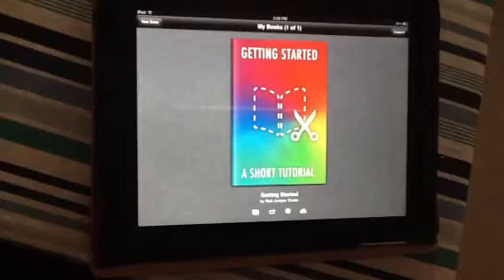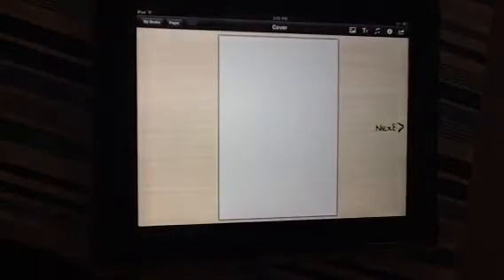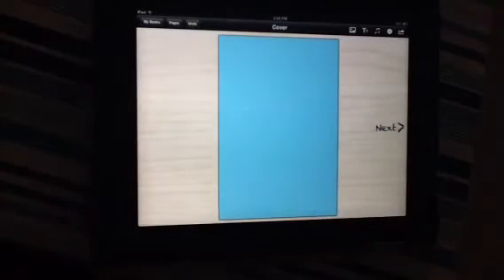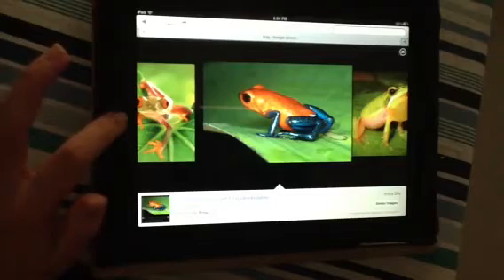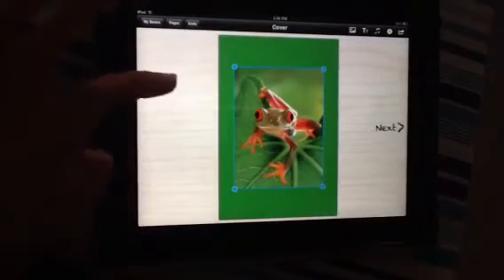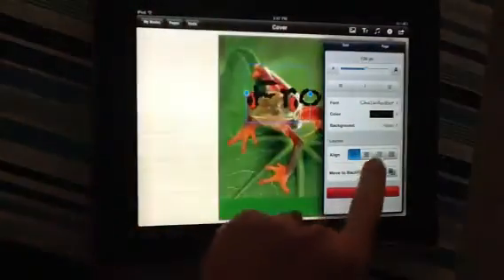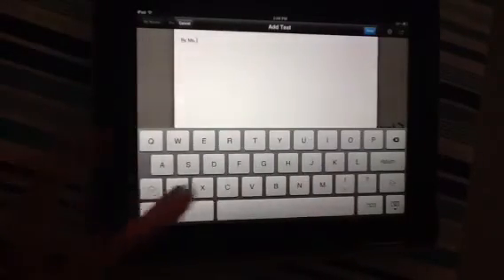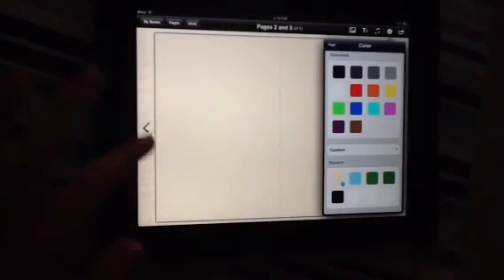1. Book Creator: Getting Started